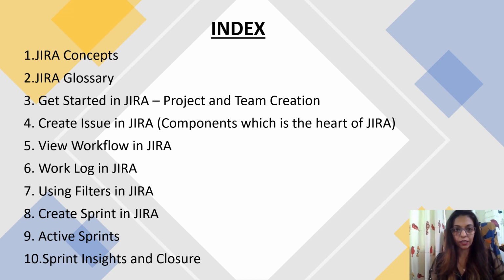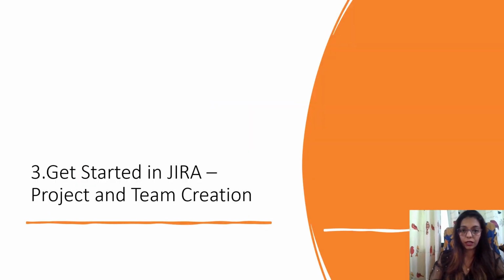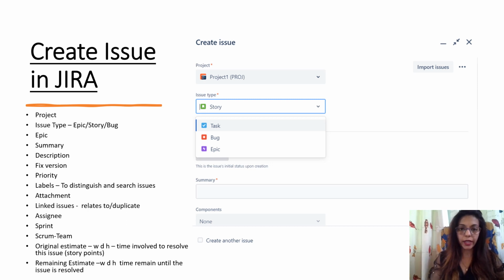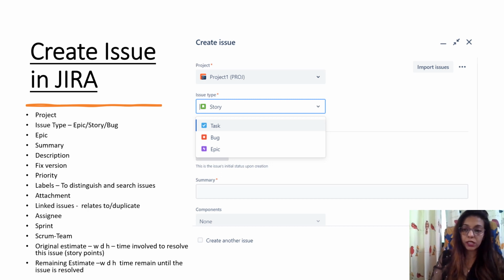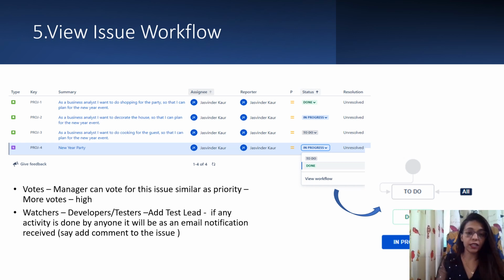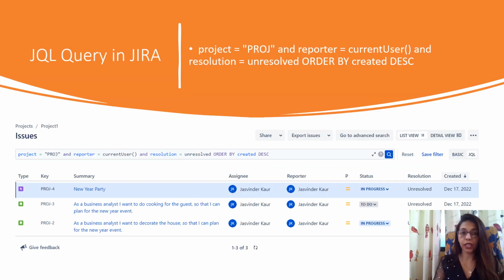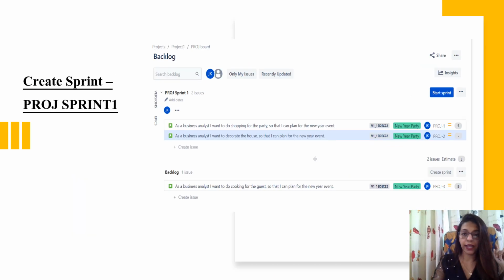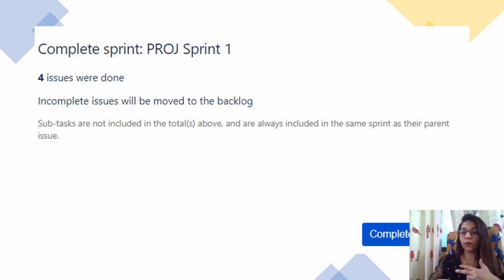JIRA Guide - Including glossary with examples for easy tour to sprint insights with closure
JIRA GUIDE.mp4